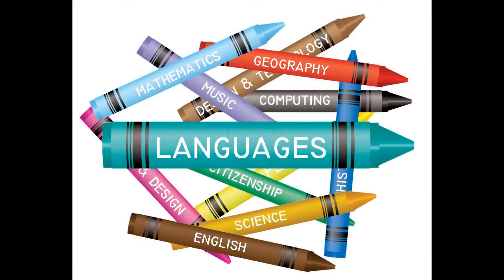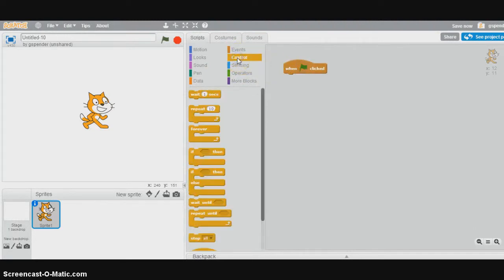How might you integrate the teaching of programming with other aspects of the primary curriculum?